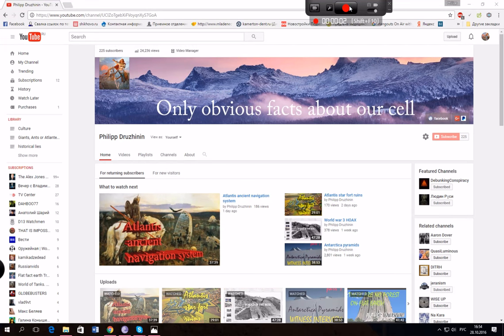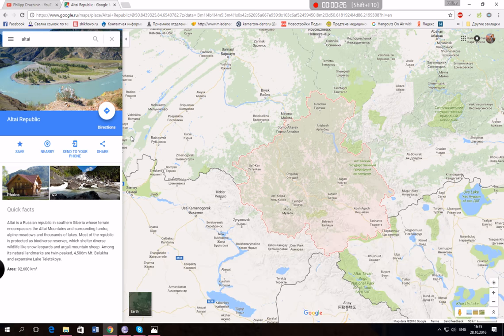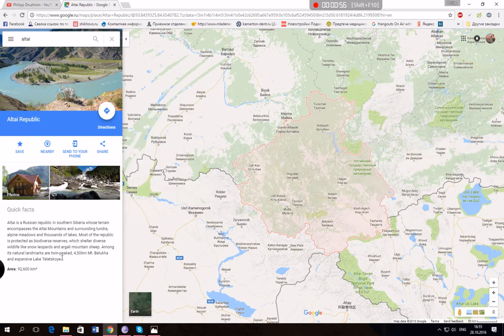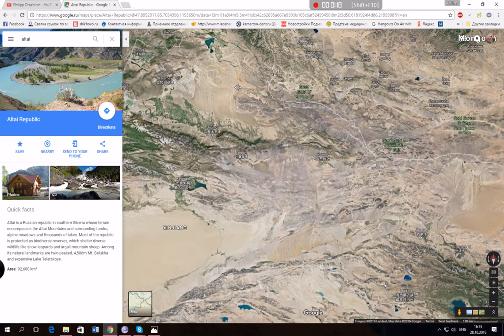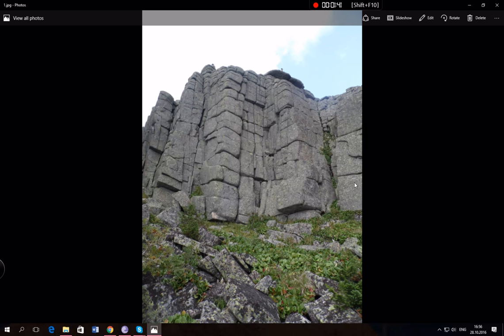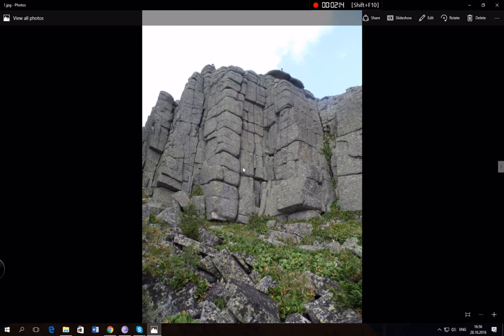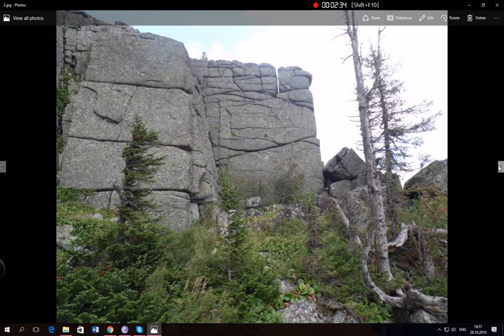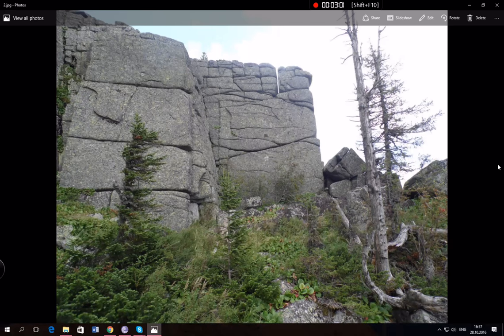Atlantis ruins in Altai Russia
Megalithic structures  found near Altai mountains in Russian region of Altai republic. Those are the ruins of huge megalitic walls, of some  city of Atlantis.